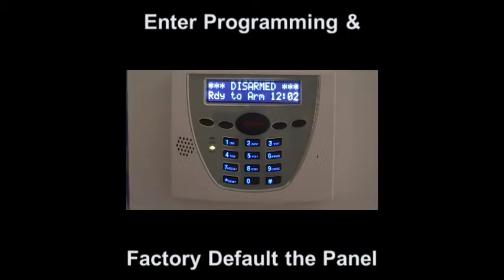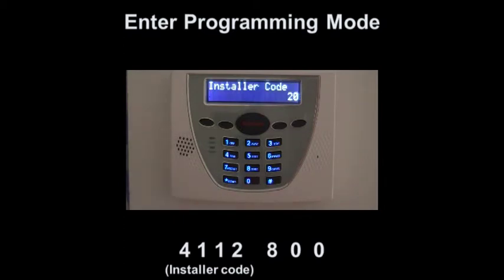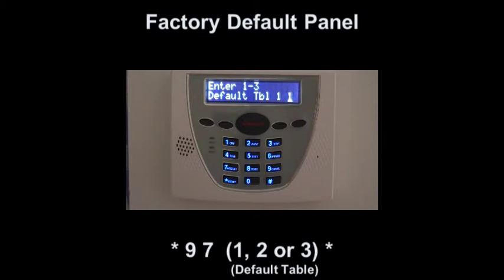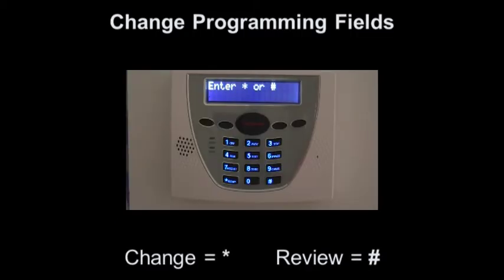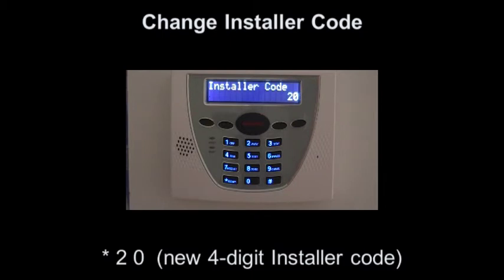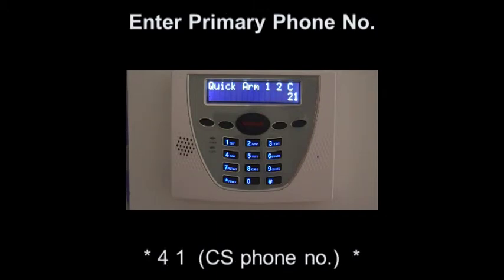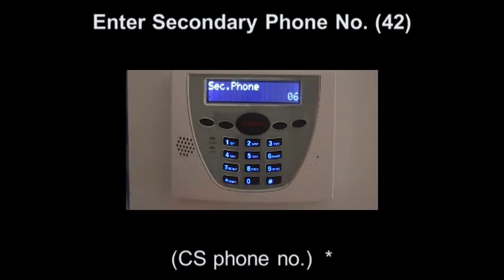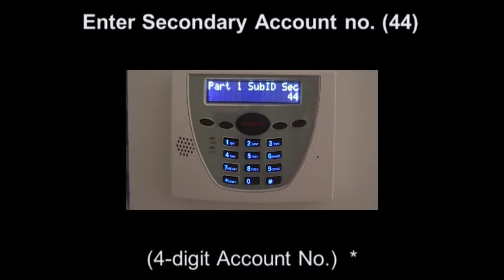Honeywell Vista 12a 48a basic programming